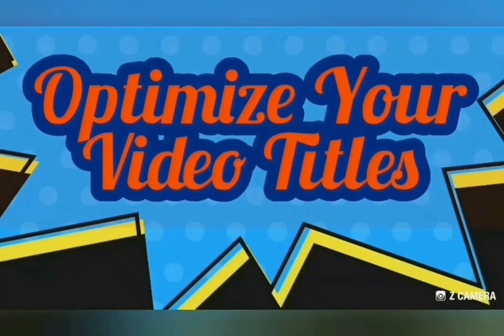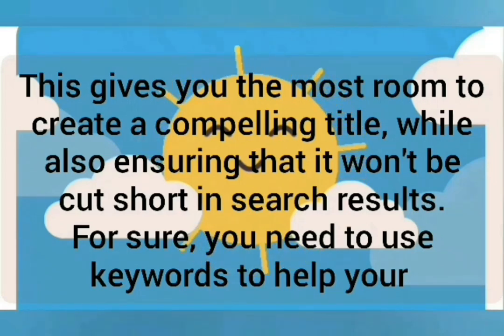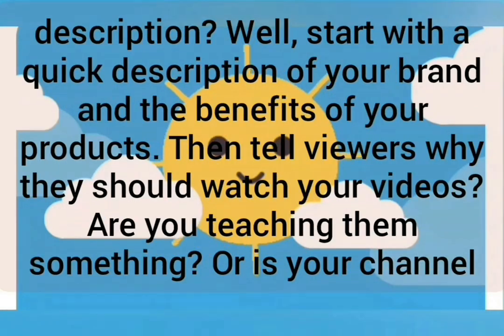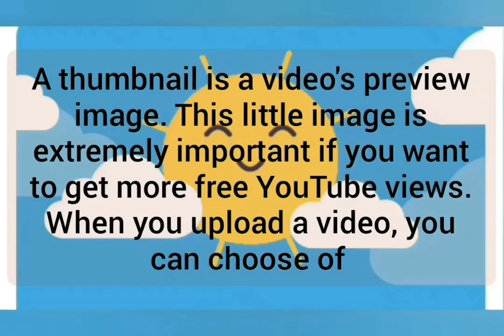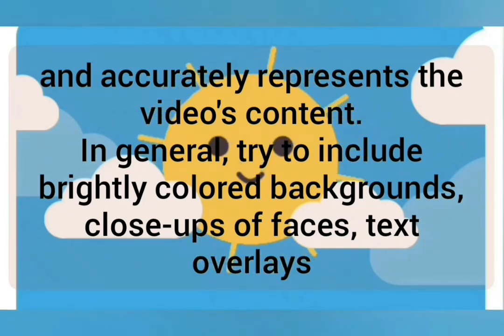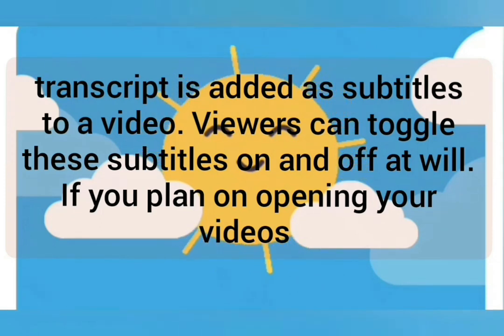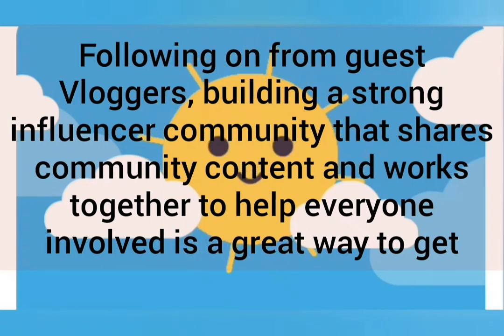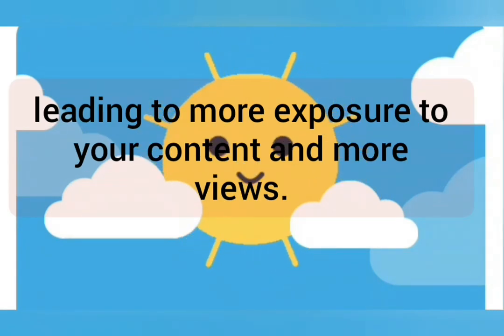Easy Ways To Get More Views on Youtube || Part 2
If you want to get more views on YouTube video, well, watch this video till the end.